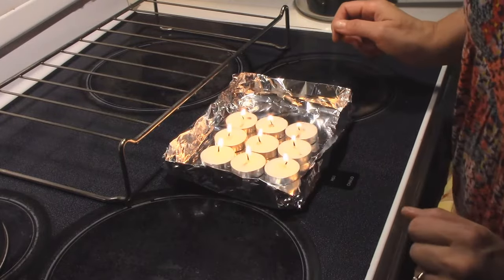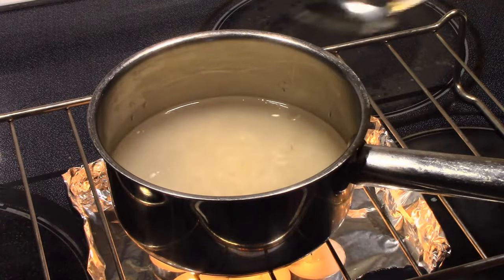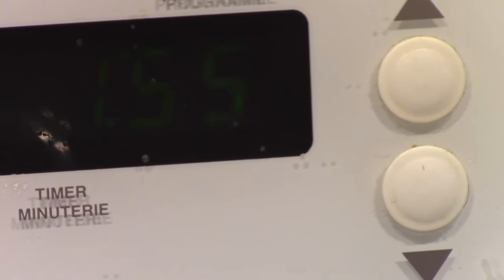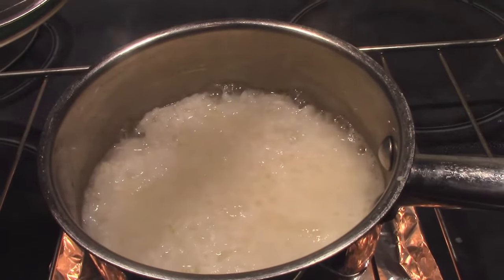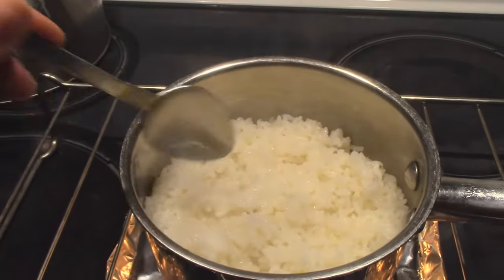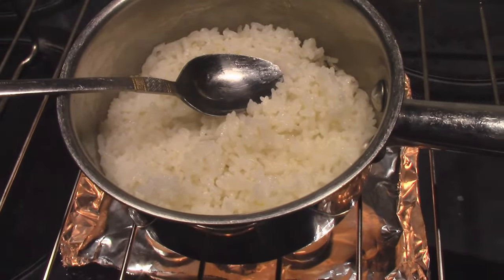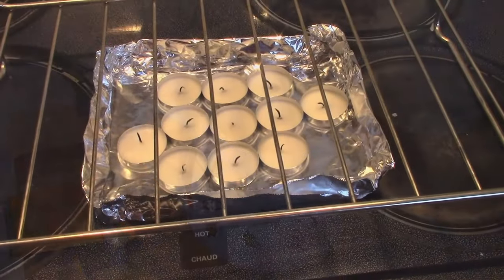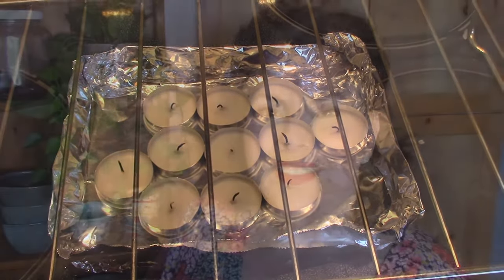NO ELECTRICITY? LET'S TRY COOKING WITH TEALIGHT CANDLES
I cooked three different things using only tealight candles and here you'll see how it all turned out.
 Be sure to practice fire safety anytime you're using any type of open flame including having some baking soda handy to extinguish potential mishaps.